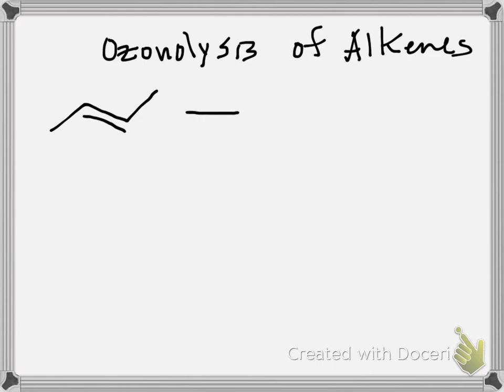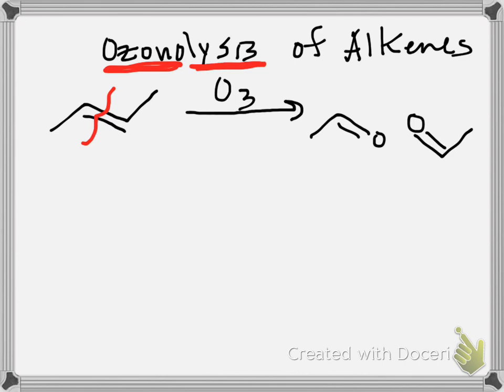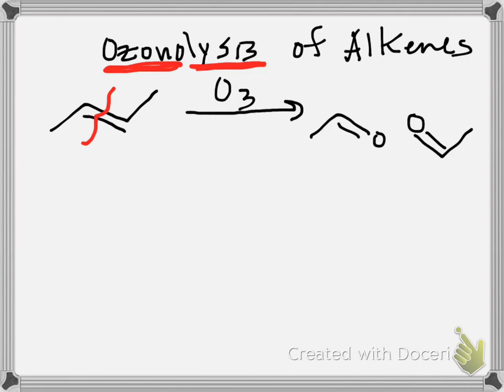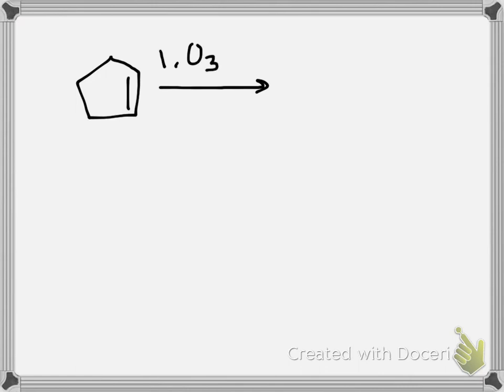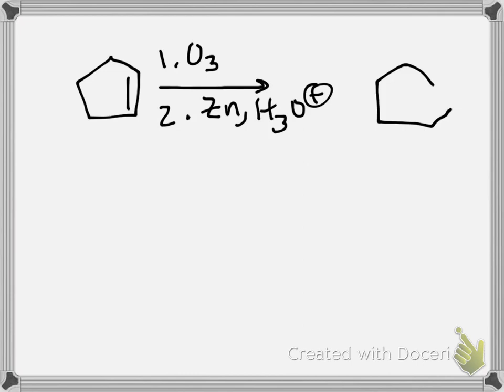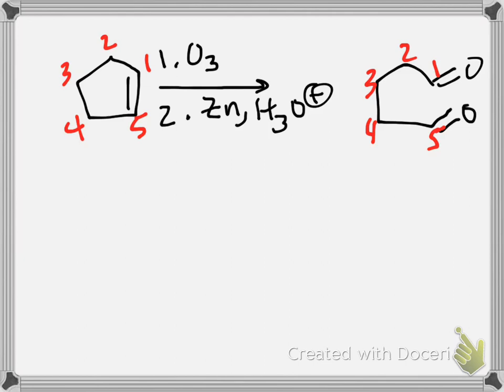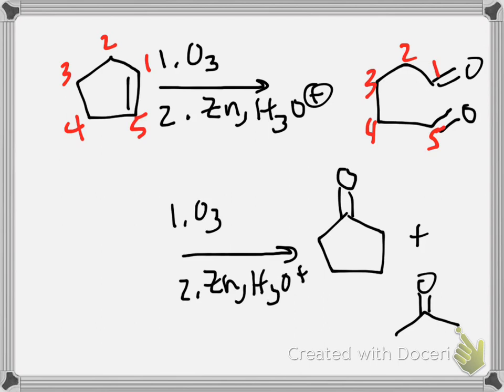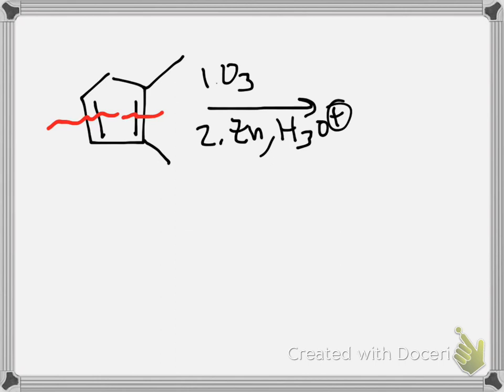Ozonolysis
Workman 241 Lecture on Ozonolysis of Alkenes